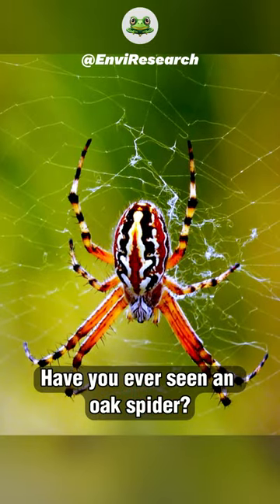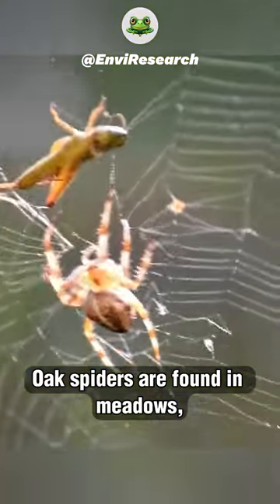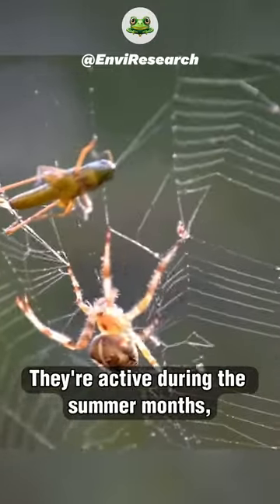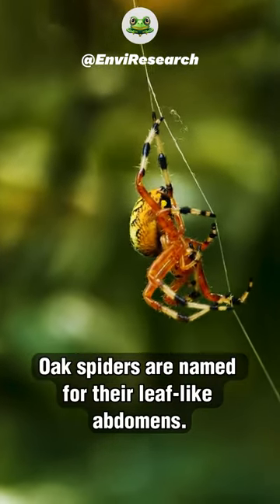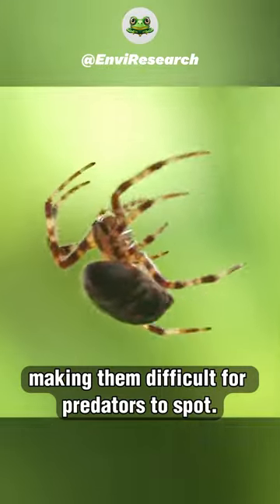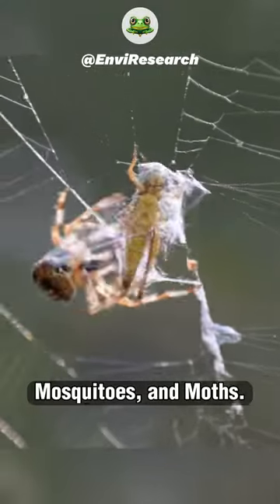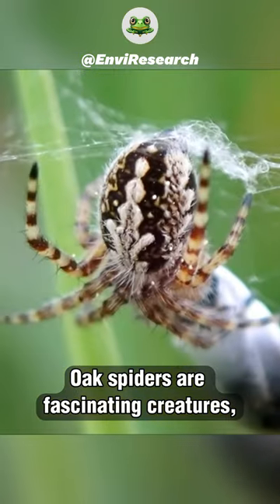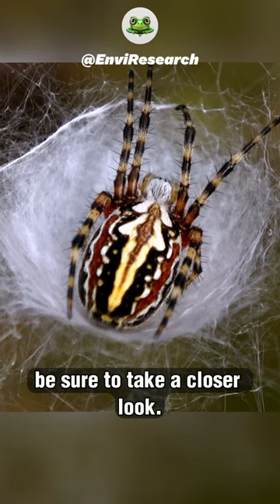Oak Spider's Extraordinary Silk Artistry: Unveiling Nature's Masterpiece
Have you ever seen an oak spider?